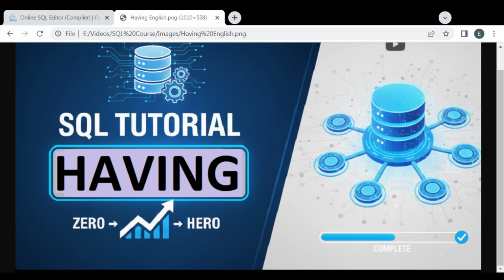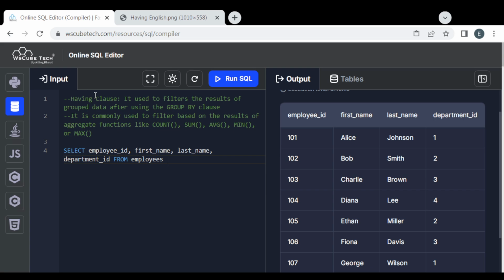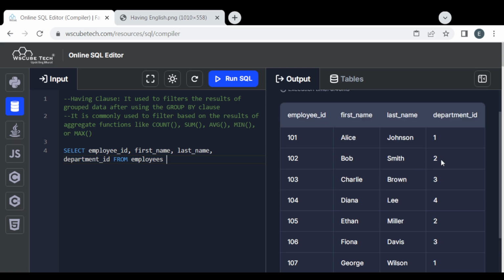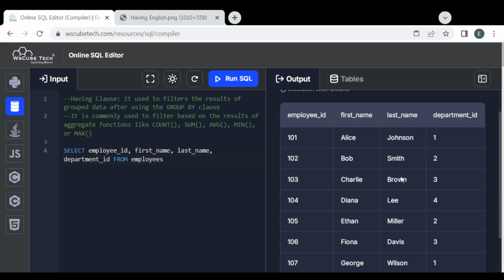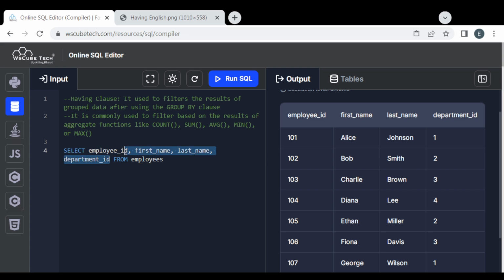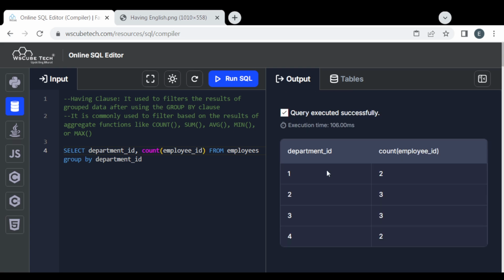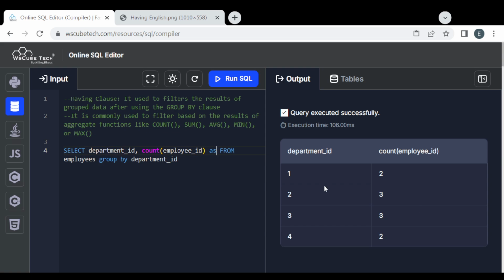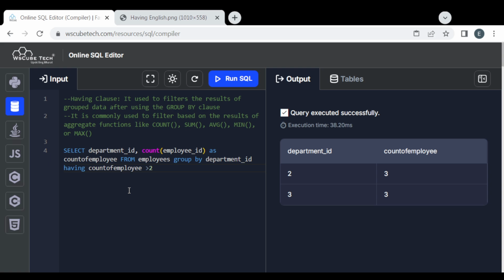HAVING in SQL | Explain about Having clause in SQL ENGLISH | SQL Tutorial | In 3 minutes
Explain about the HAVING clause in SQL in English. Structure Query Language. What is HAVING in SQL
Explain about HAVING clause statement  in SQL
Explain about HAVING clause with aggregate function in SQL
Explain about  HAVING statement with aggregation function in SQL
Usage of HAVING clause in SQL
What is HAVING?
What is SQL HAVING clause?

SQL Tutorial
SQL Series
SQL Master
SQL Course